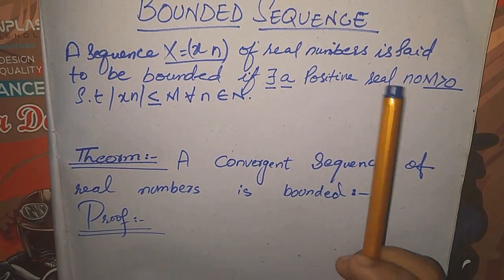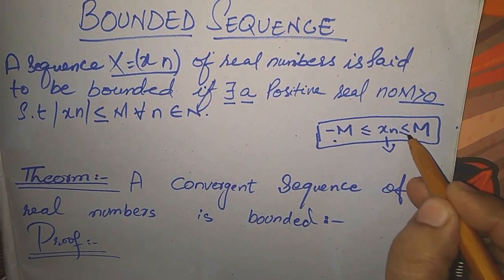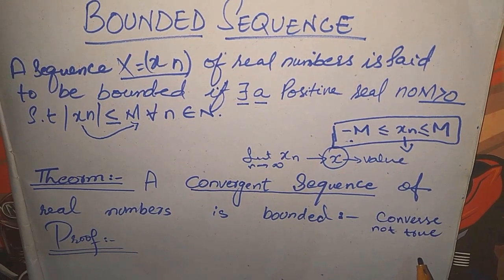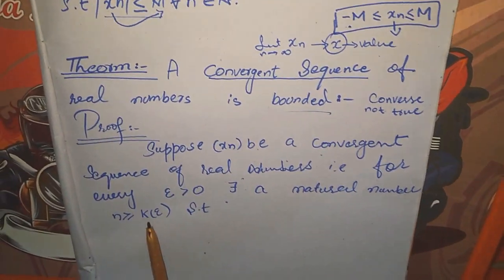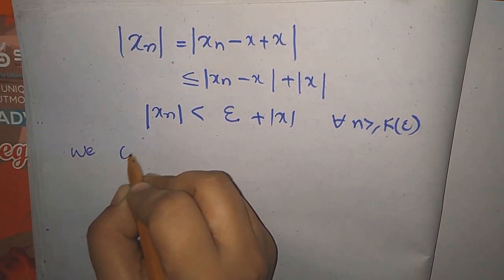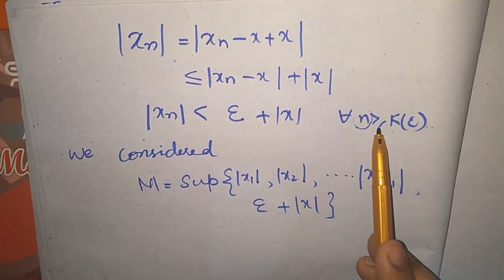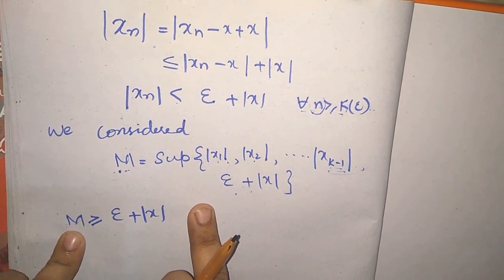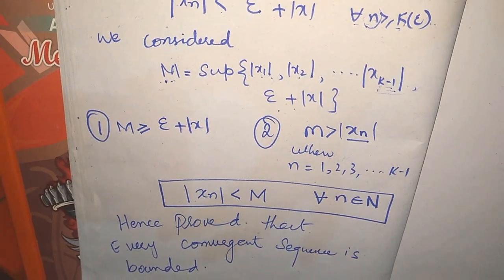bounded sequence with theorem with proof BS level